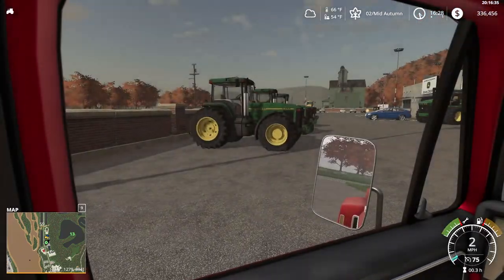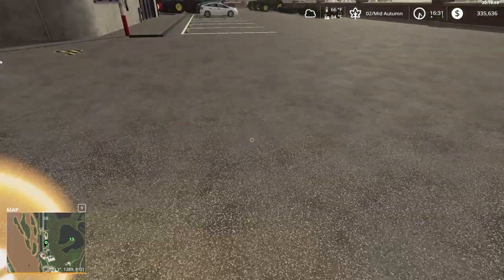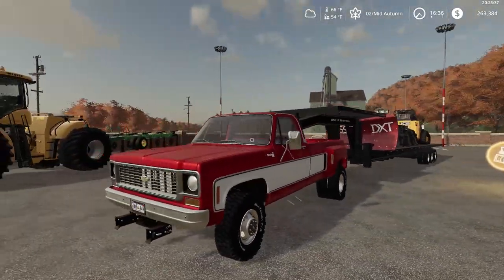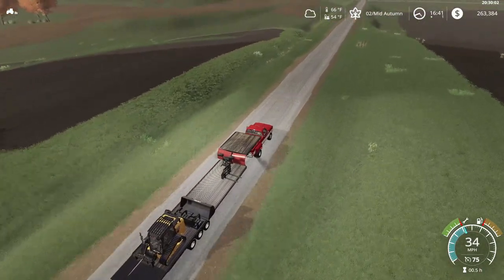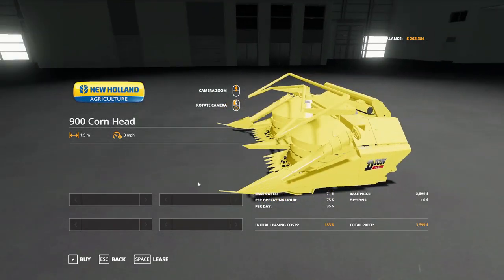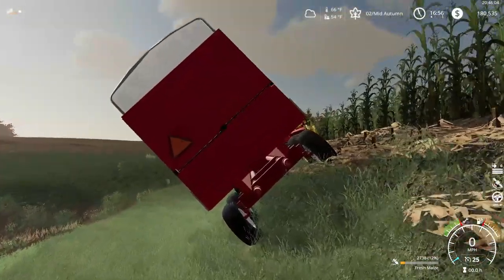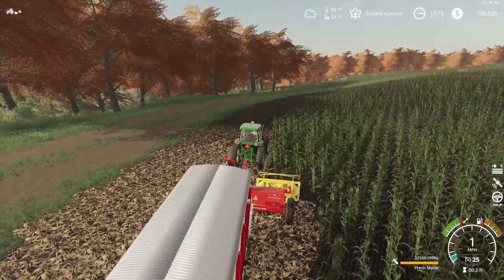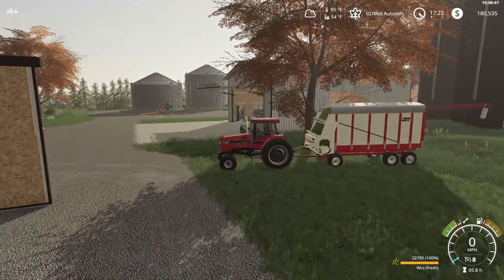Chopping Corn and prepping for Winter | UMRV Seasons | Episode 8